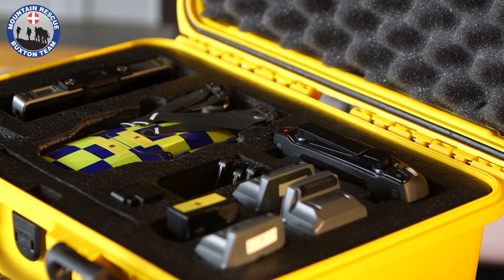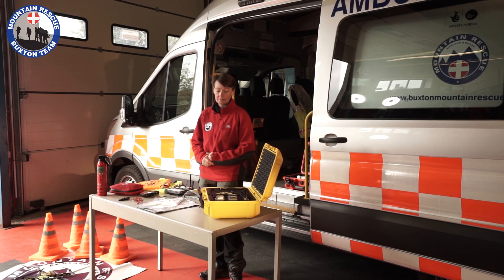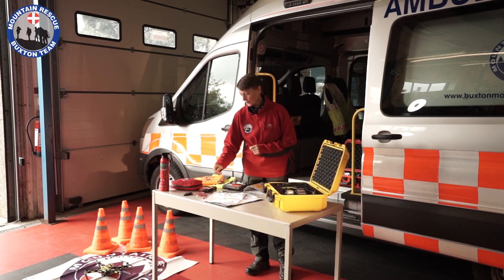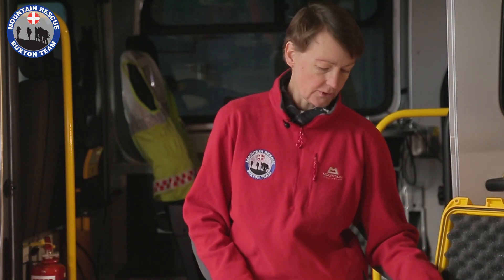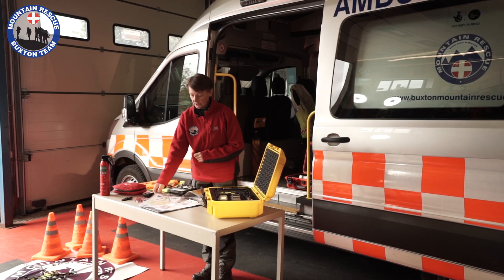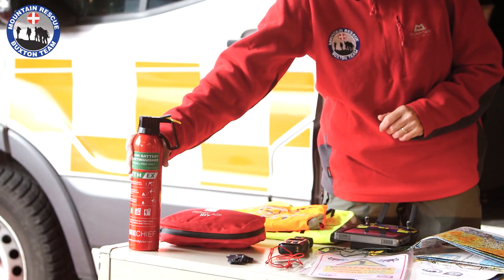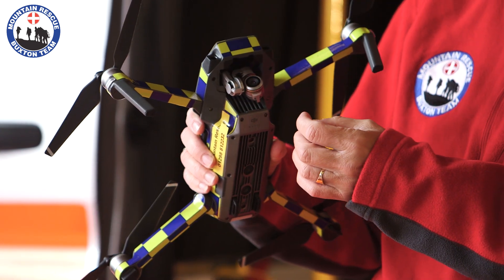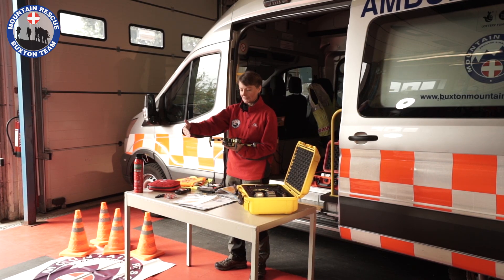DRONES used for Search & Rescue | Mountain Rescue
The Buxton Mountain Rescue Team gives an insight, into the drones the team uses for search and rescue purposes. Drones are a great asset to the team's 'tool kit', when it comes to finding missing people.
Due to donations made by the public, BMRT was able to purchase top of the line equipment to help save a life.